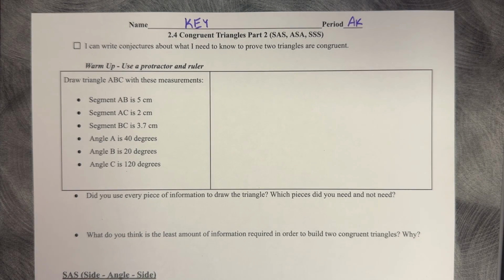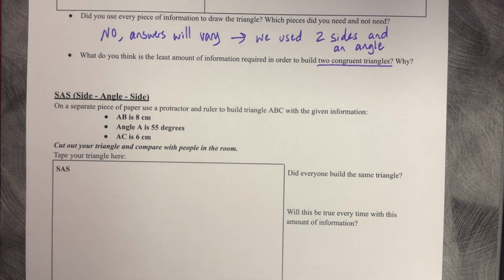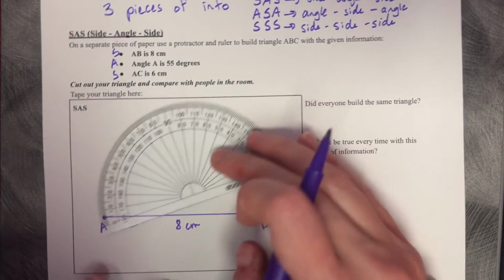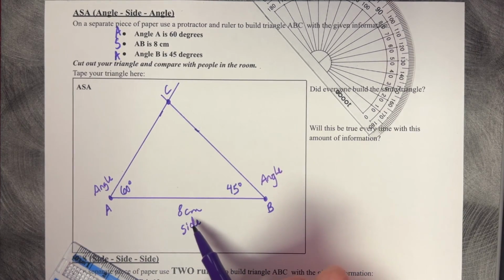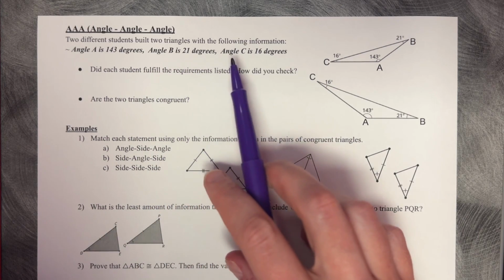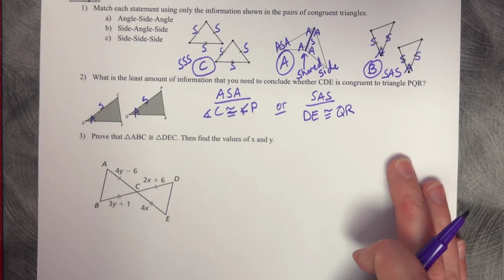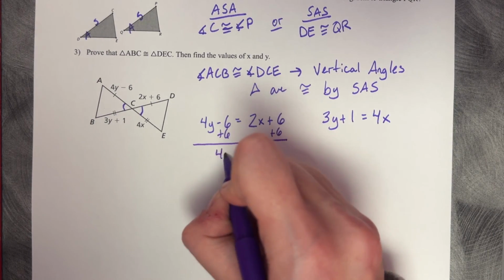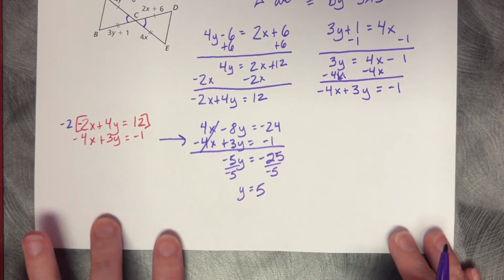2.4 Congruent Triangles Part 2 (SAS, ASA, SSS) - Illustrative Mathematics Geometry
2.4 Congruent Triangles Part 2 (SAS, ASA, SSS) - Illustrative Mathematics Geometry